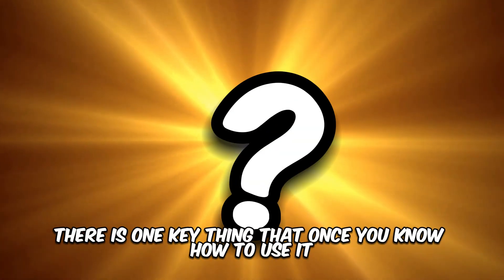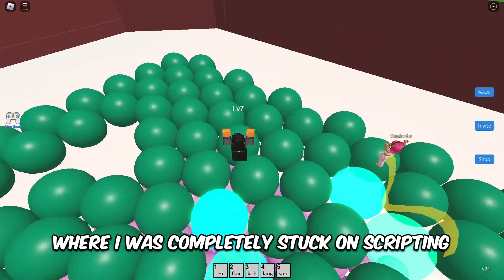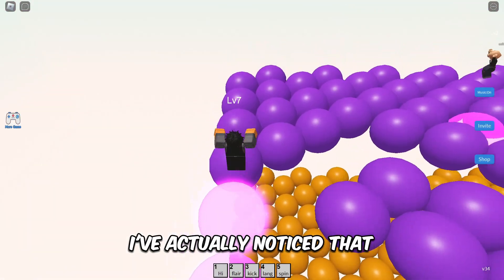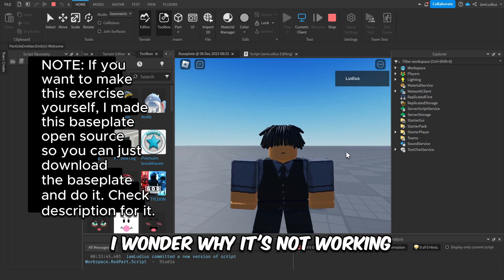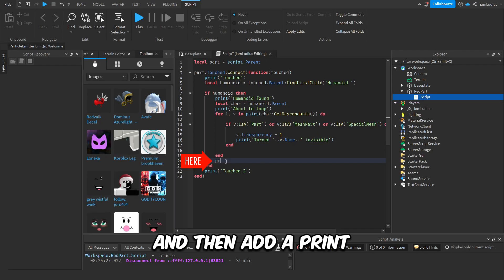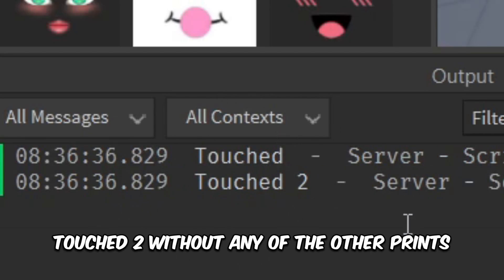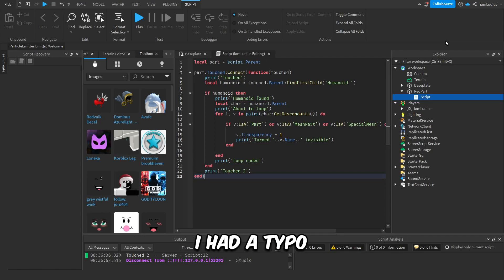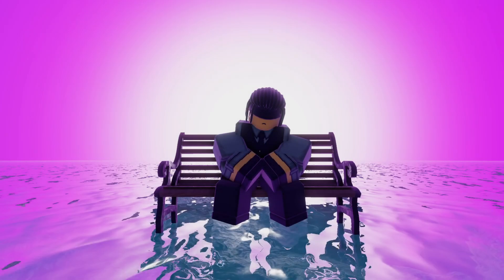Mastering This Gives You HACKS In Scripting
Debugging is an essential part to coding, and therefore, to making games in Roblox. Learn this if you want to better know how to code in Roblox Studio.

Best of luck in your developer journey and as always, keep leveling up bro, be safe, and I'll see you when I see you, peace.